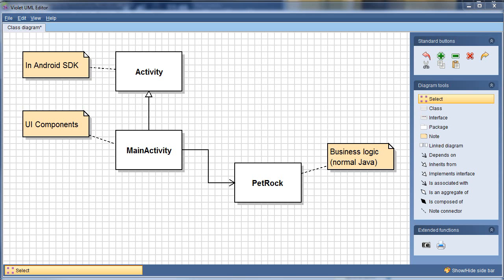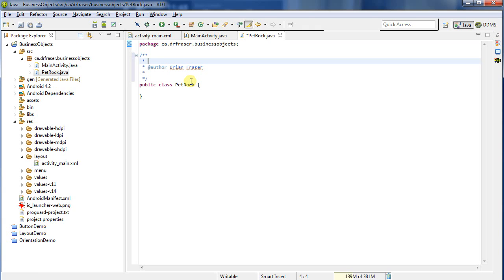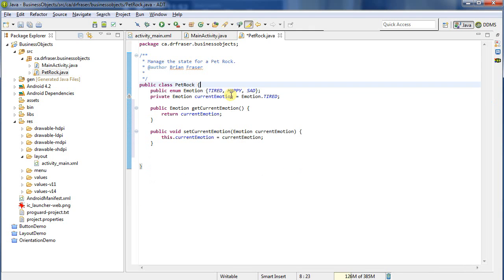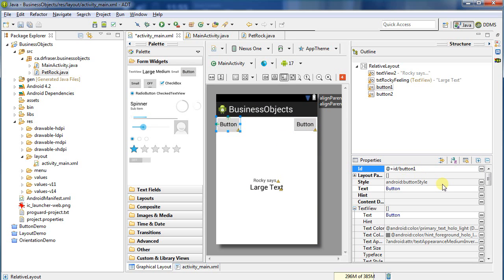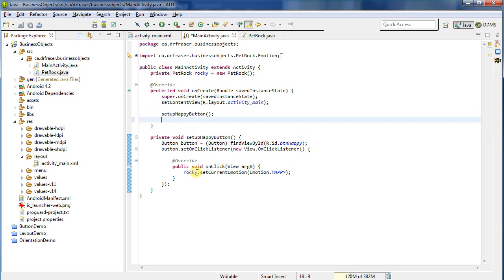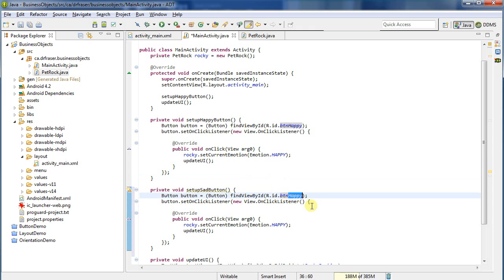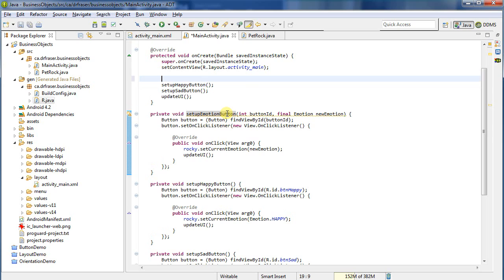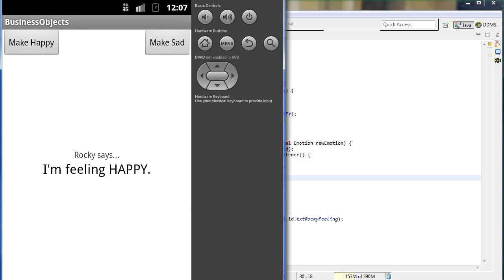Java Objects in Activities: Android Programming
Demonstration/guide on how to use custom plain-old Java objects inside an Activity.
Java code and outline are in this description (below).

Ideas:
- Separate the UI from the Business Logic (BL)
- BL plain java
- UI code (Android) calls BL objects.

Steps:
1. Design and implement BL (Java classes).
2. Instantiate BL object in UI code.
3. Call BL object from UI code (client)

enum:
A set of possible values.
Example:
 public enum Emotion {TIRED, HAPPY, SAD};

Example:
PetRock: Generate get/set
public class PetRock {
 private Emotion currentEmotion = Emotion.TIRED;

 public Emotion getCurrentEmotion() {
  return currentEmotion;

 public void setCurrentEmotion(Emotion currentEmotion) {
  this.currentEmotion = currentEmotion;

 public String toString() {
  return "I'm feeling " + currentEmotion.toString() + ".";

UI:
- Label for status
- 2 Buttons for Happy/Sad to change state and update UI
  Function to setup each button, then refactor to one function.

public class MainActivity extends Activity {
 private PetRock rocky = new PetRock();

    protected void onCreate(Bundle savedInstanceState) {
        super.onCreate(savedInstanceState);
        setContentView(R.layout.activity_main);

        setupEmotionButton(R.id.btnHappy, Emotion.HAPPY);
        setupEmotionButton(R.id.btnSad, Emotion.SAD);
        updateUI();

 private void setupEmotionButton(int buttonId, final Emotion newEmotion) {
  Button button = (Button) findViewById(buttonId);
  button.setOnClickListener(new View.OnClickListener() {

   public void onClick(View arg0) {
    rocky.setCurrentEmotion(newEmotion);
    updateUI();

 private void updateUI() {
  TextView textView = (TextView) findViewById(R.id.txtRockyFeeling);
  String feeling = rocky.toString();